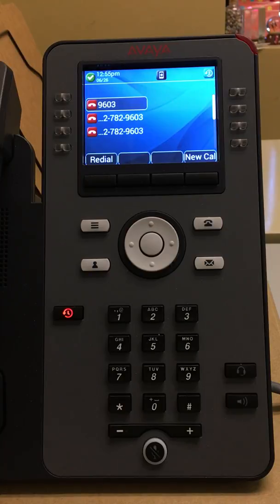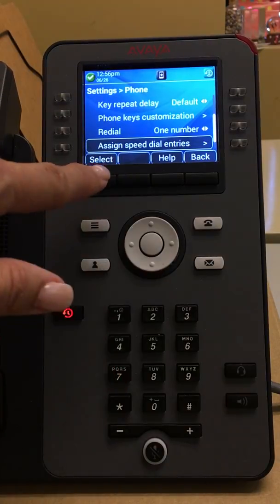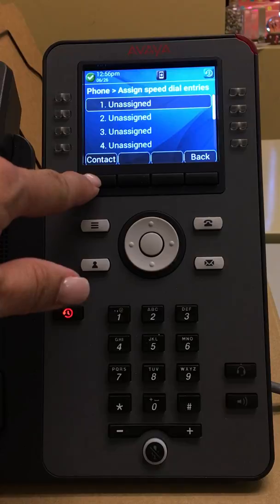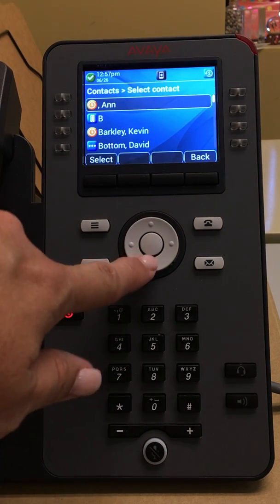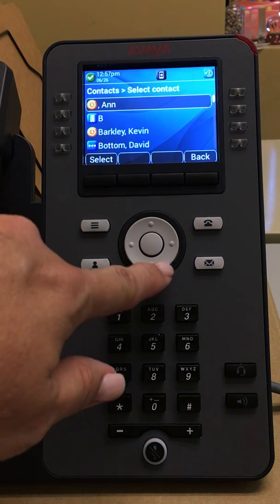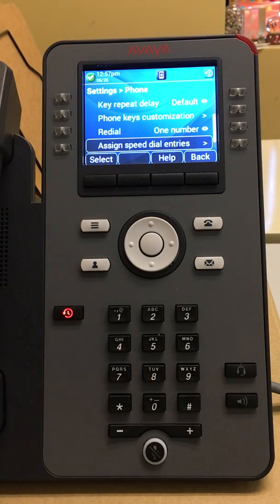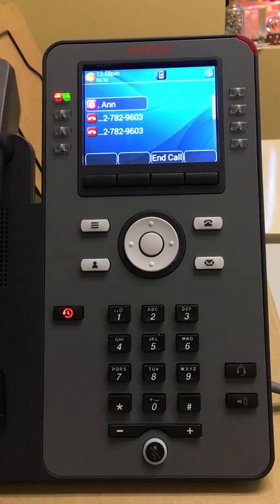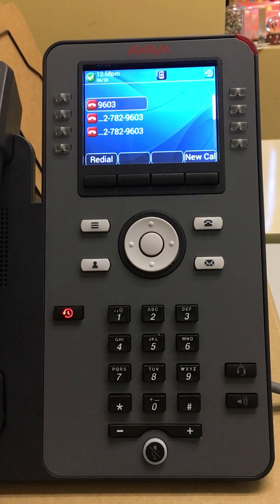J179 - Adding Speed Dials